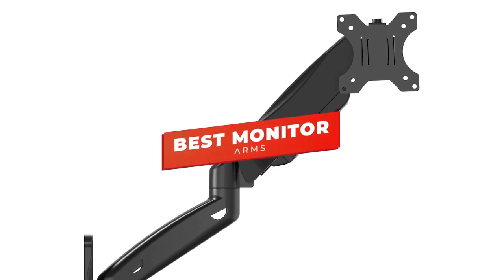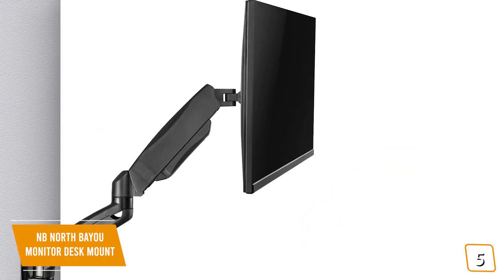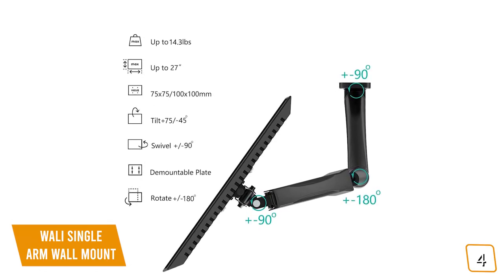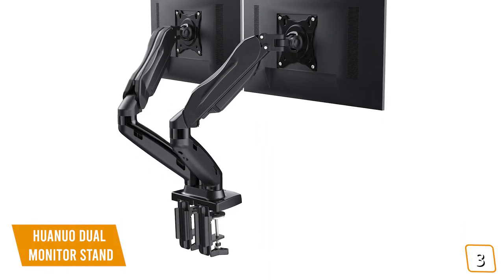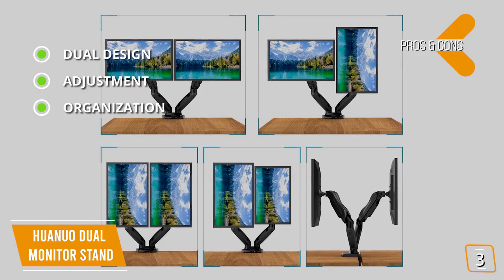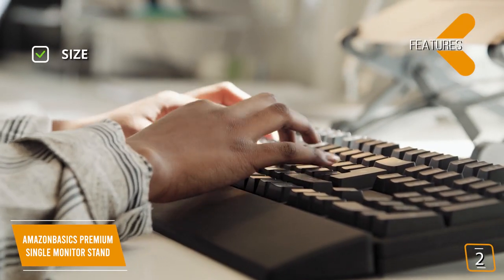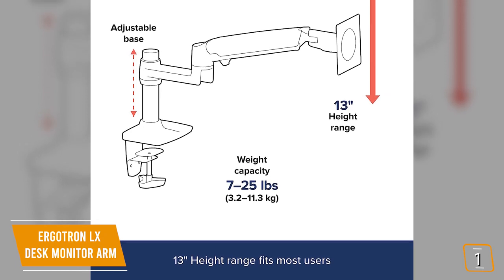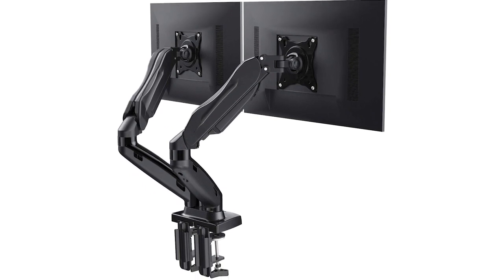TOP 5 Best Monitor Arms （2020）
Best Monitor Arms in 2020

Whatever the layout of your workstation or the size of your monitor, a monitor arm will allow you to adjust the height, depth, and in most cases, the angle of your monitor to get it at the healthiest and most comfortable position while freeing up valuable desk space.

In this video, we’ll be comparing the 5 best Best Monitor Arms that are designed for different kinds of users. We will take into account size, build, and price; so you can decide which is best for you.  All the products on our list were selected based on their own inherent strengths and features.

We’ll be comparing the NB North Bayou Monitor Desk Mount, Wali Single Arm Wall Mount, HUANUO Dual Monitor Stand, AmazonBasics Premium Single Monitor Stand, and the Ergotron – LX Desk Monitor Arm; which are all great options if you’re in the market for a Monitor Arm.

We’ll break down which Monitor Arm is best for you, and what you can expect to get in return for your money.  We’ll help you decide if one of the models on our list seems like a great purchase.